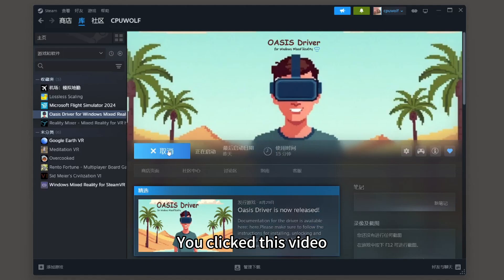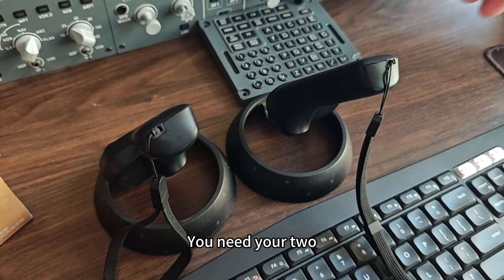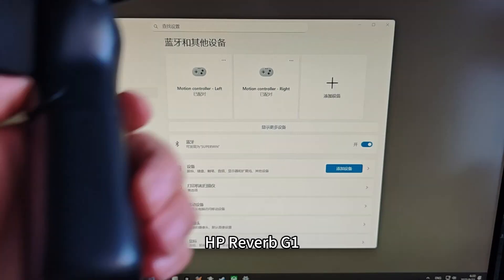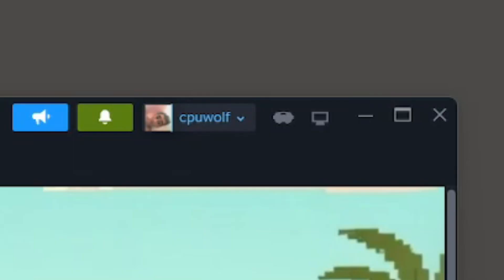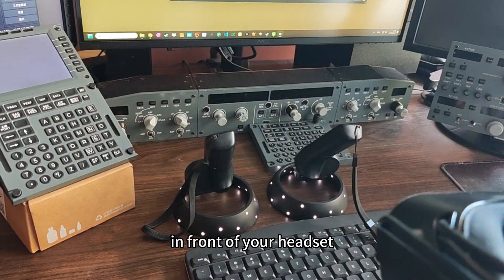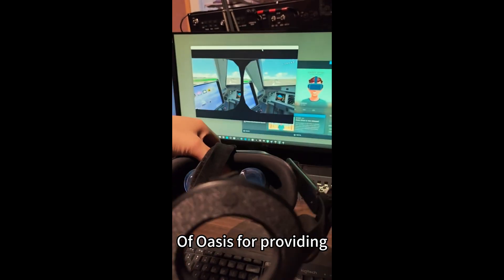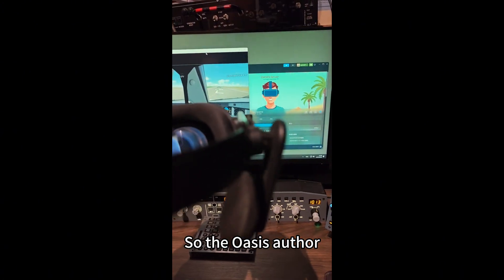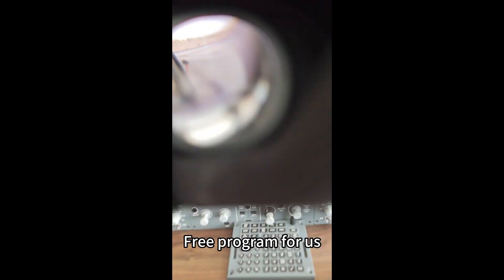HP Reverb G1 on Windows 11? Oasis Driver Guide! (Fix WMR Issues)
Are you an HP Reverb G1 user struggling with Windows 11 and the abandonment of WMR? This video is for you!
We dive deep into the Oasis driver, a FREE solution created by a brilliant developer to bring your VR headset back to life.
This guide will walk you through:
Initial Setup: Why you can't just "plug and play" with Oasis.
Controller Pairing: How to correctly pair your HP Reverb G1 controllers using Windows Bluetooth (Oasis doesn't use its own!).
Unlocking Devices: The crucial "Unlock your controller" step in Steam.
SteamVR Confirmation: Ensuring your headset and controllers are recognized before starting.
Room Setup: Achieving full VR room-scale positioning.
Why Oasis? Microsoft officially dropped WMR support in Windows 11 (24H2), leaving many users behind. The Oasis driver, named after Microsoft's internal codename for WMR, is a complete rewrite that revitalizes your device.
A huge thank you to the French author of Oasis for providing this incredibly complex and essential driver to the community for free!